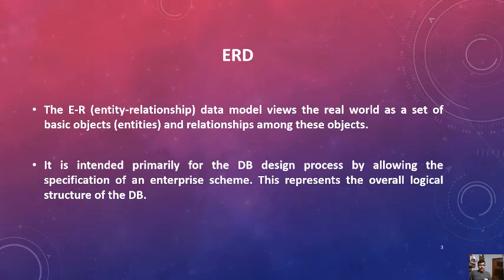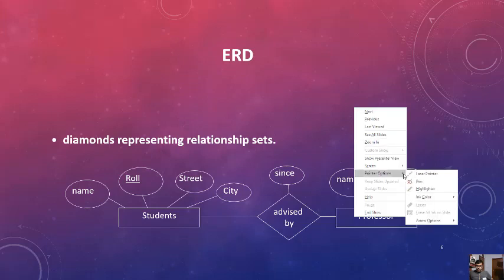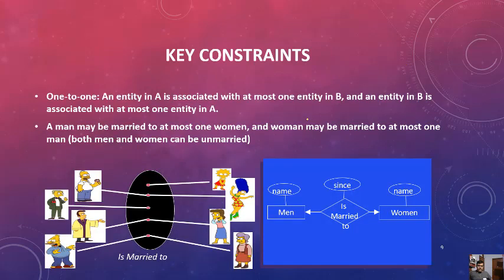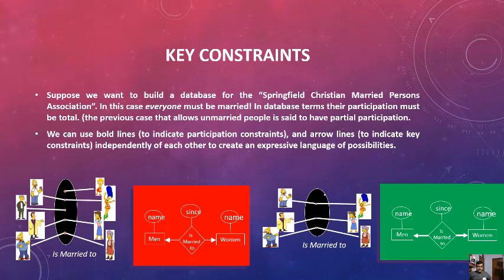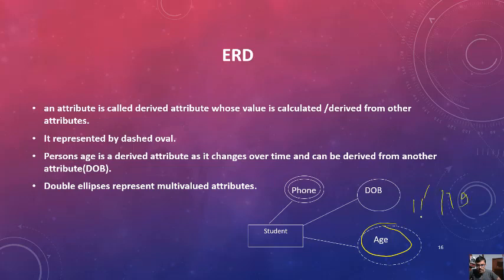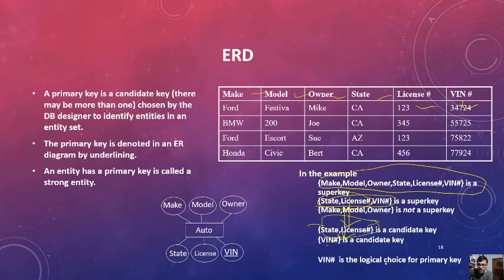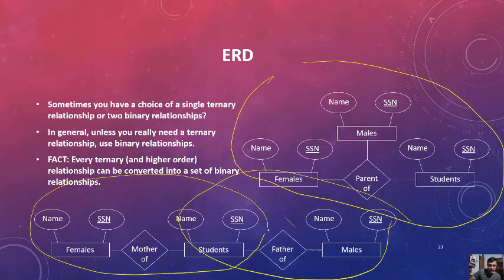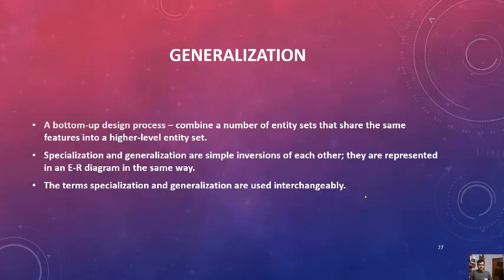7 Software Engineering ERD